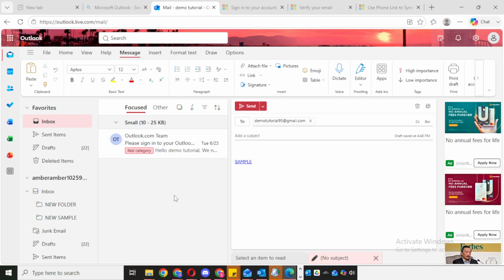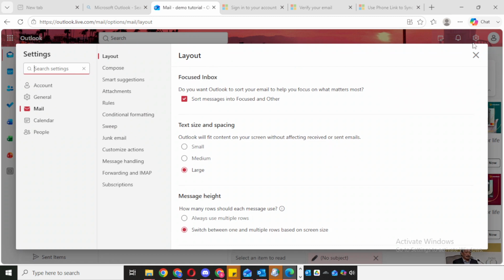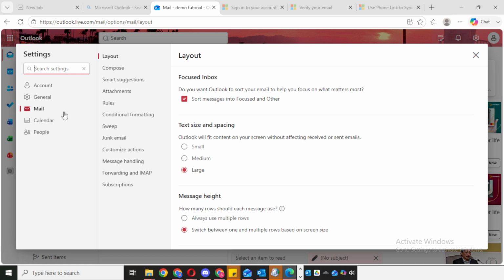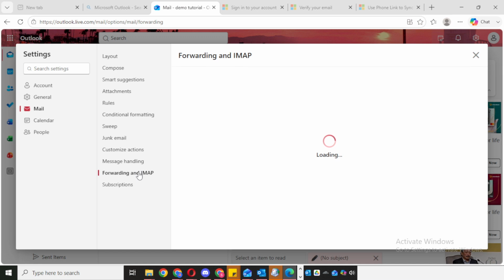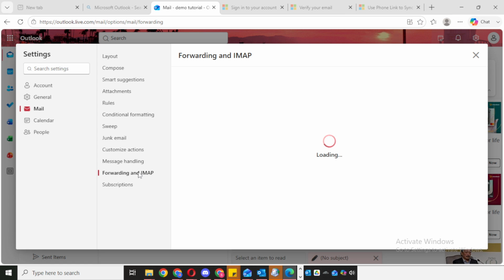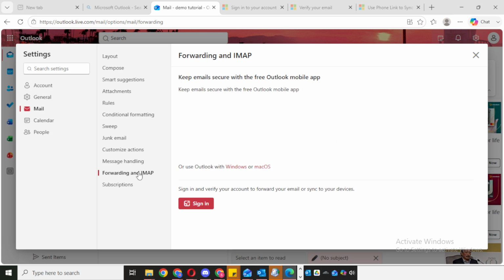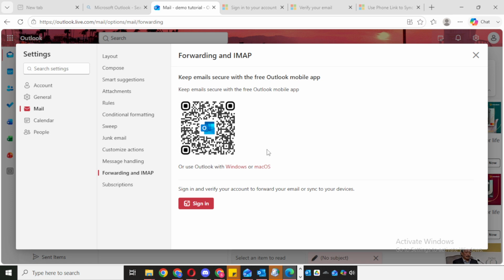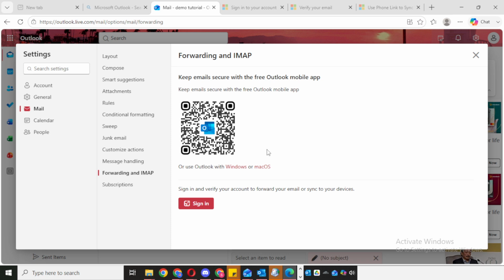How to forward Outlook com email to another email (full guide 2026)